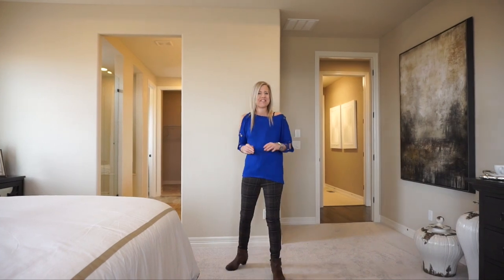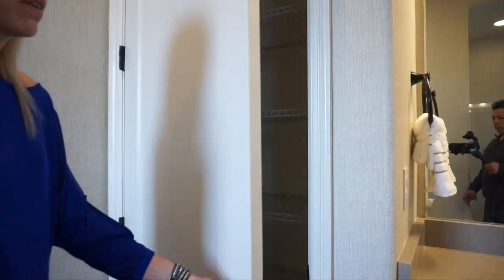New Homes in Aurora Colorado - Arlington Model by Richmond at Copperleaf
Aurora, Colorado Real Estate
Shopping for a new home in Aurora?  Richmond American Homes is currently building in the master planned Copperleaf neighborhood in Aurora.
If you are looking for a neighborhood with parks, trails and a pool that is close to schools and the Southlands shopping area, Copperleaf may be right for you!
Richmond is offering homebuyers the choice of seven floor plans in the Maple neighborhood within Copperleaf.
They have three model homes onsite to tour.  This video takes you on tour of their Arlington model home.  The Arlington is a 1,850 square foot home (plus basement) that can be customized to include 3-5 bedrooms and 2 - 3 bathrooms.
To see this home in person or for help in finding your new home in Aurora contact Courtney Murphy at or . Courtney is a Denver metro Realtor with experience in both resale and new built home sales.
Don't start your house shopping without her!

Denver Real Estate Market Update | January 2022